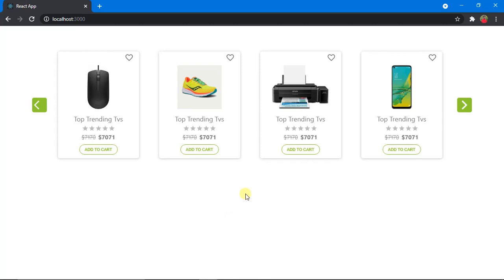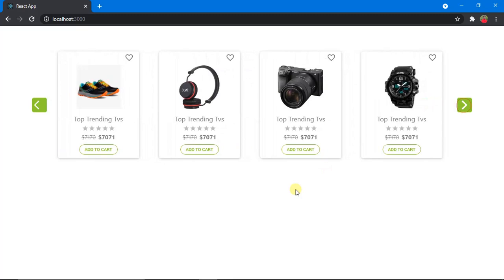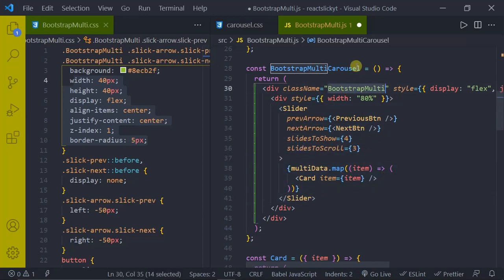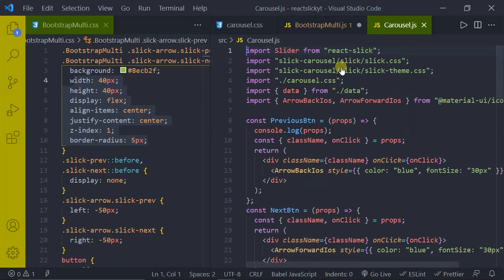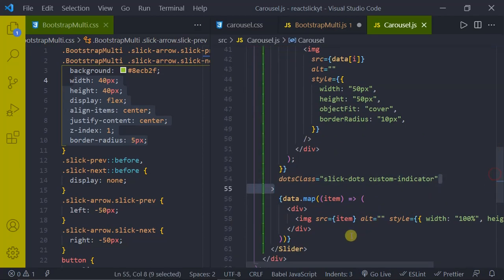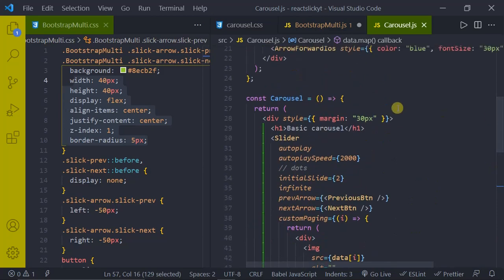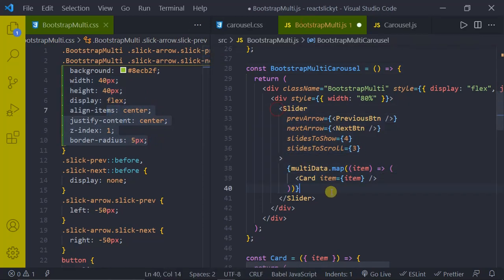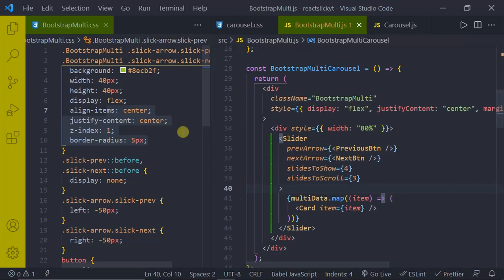react slick slider css issue of our previous video. showing all carousels at a time(2021).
in this video we will see how to overcome the css issue we are facing in our last video. we will see how to show all carousels i.e flipkart fullwidth carousel, flipkart multiItem product carousel and bootstrap multiItem carousel with react-slick in react at a time on to the screen.

packages used:
1)react-slick.
2)slick-carousel.
3)@material-ui/core.
4)@material-ui/icons.
5)@material-ui/lab